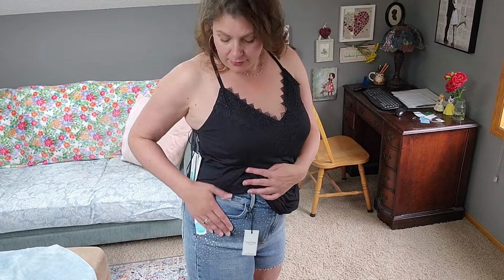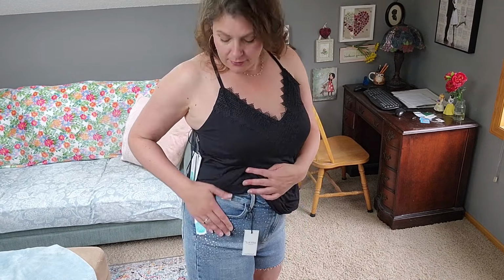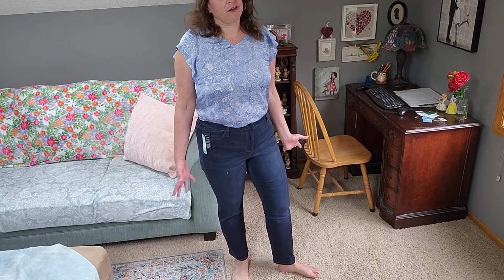Stitch Fix Unboxing & Tryon: Hot Summer Styles! Are we ready for shorts?!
what I received:

1. Judy Blue denim shorts $58
2. Nine Britton black cami $39
3. Democracy white shorts $68
4. Papermoon blue blouse $39
5. Liverpool jeans $109